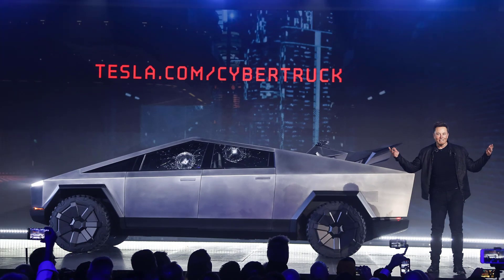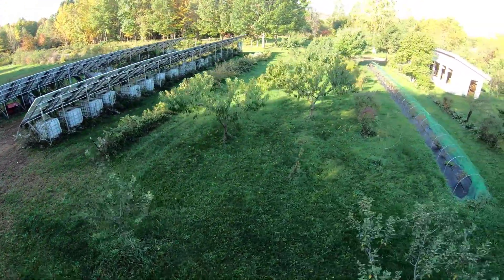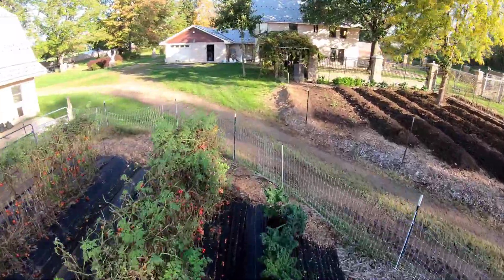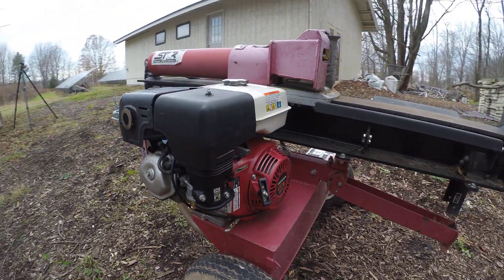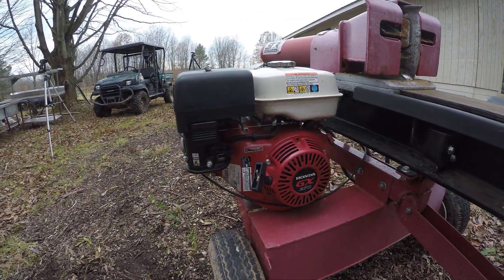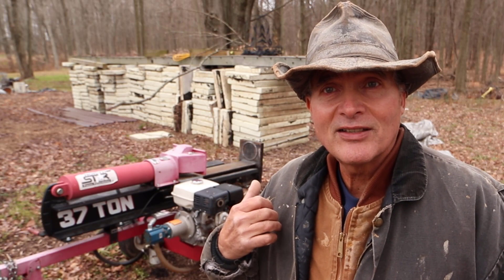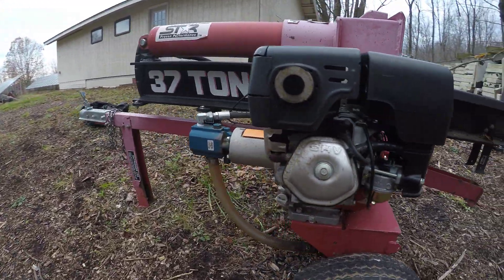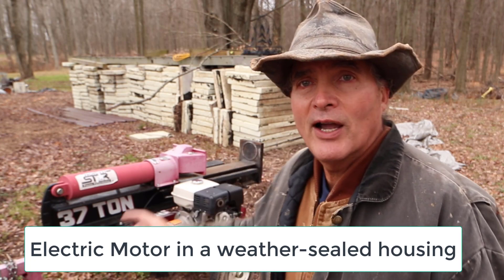Cybertruck MFUV Wood Splitter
In this video, I'm kicking off a series of videos on how the CyberTruck is much more than a futuristic truck. It's an MFUV (multi-functional utility vehicle). This MFUV opens up opportunities for entrepreneurs and DIY's to modify equipment already owned and yet to be manufactured. I go over my first example of a modified wood splitter that currently uses an ICE (Honda motor) to drive a hydraulic pump that the wood splitter uses to split the wood. By replacing the ICE with a weather-sealed appropriately sized electric motor the unit can be plugged into the Cybertruck.